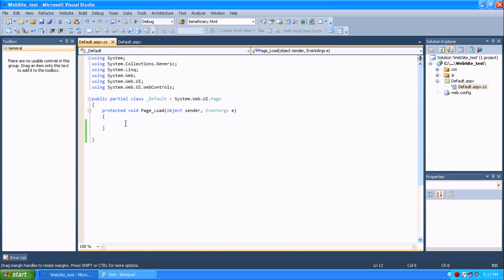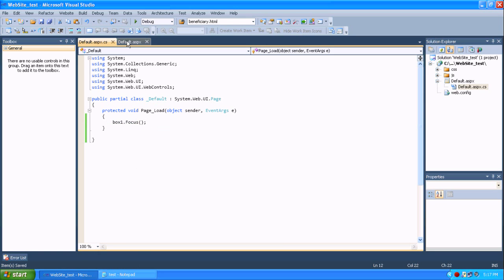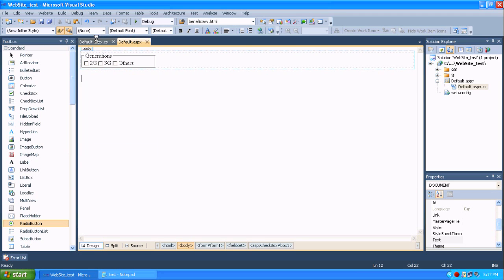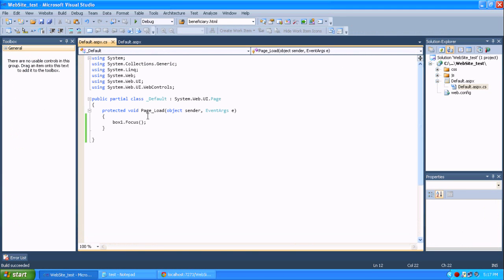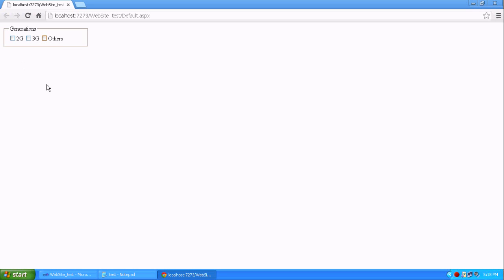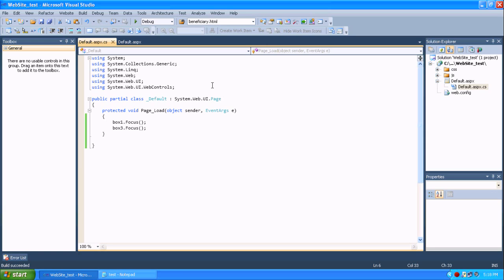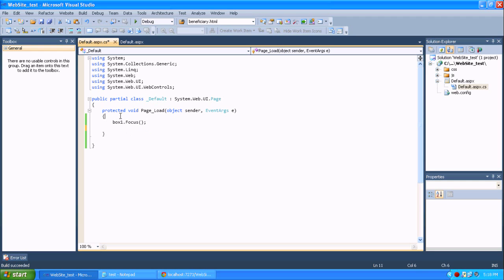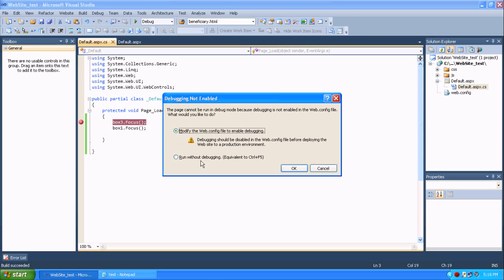How to add focus method to checkbox in asp net c#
How to add focus) method to checkbox in asp net